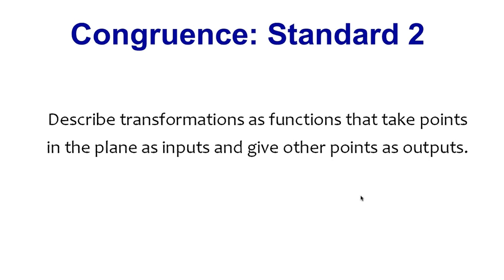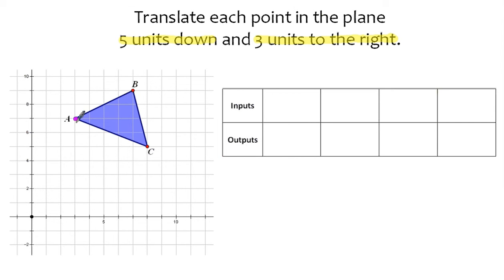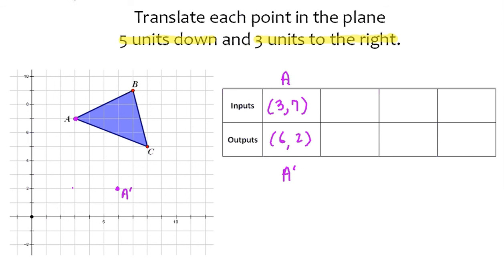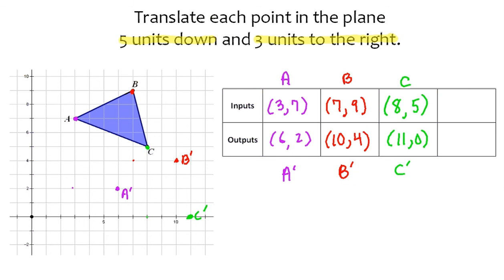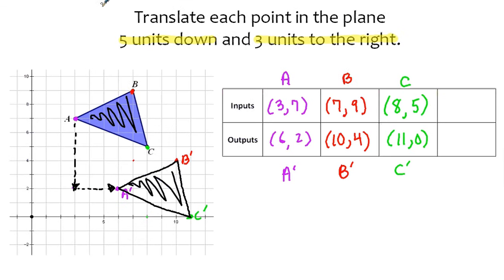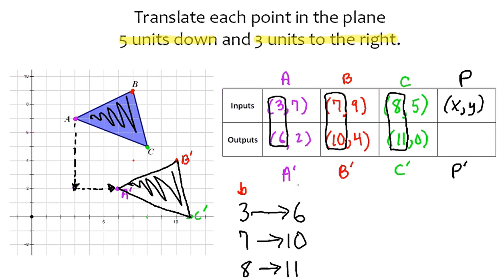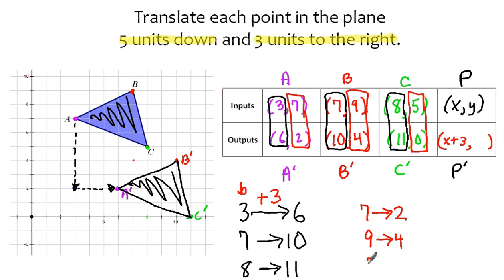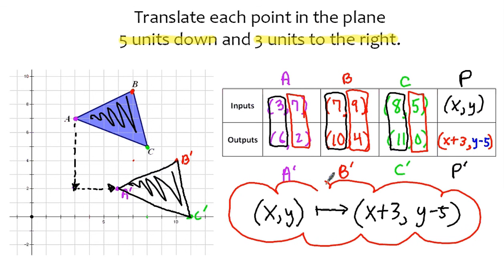Function Rules #3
This video shows how to write a function rule for a translation.